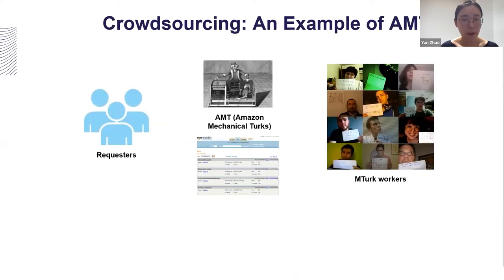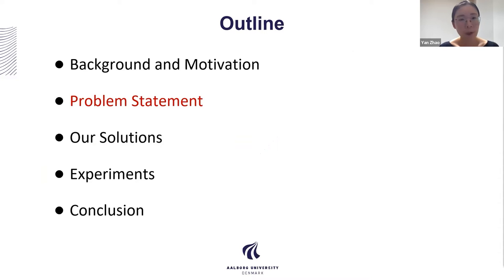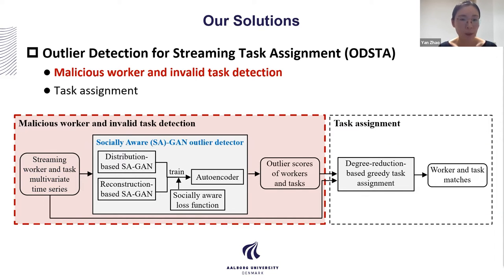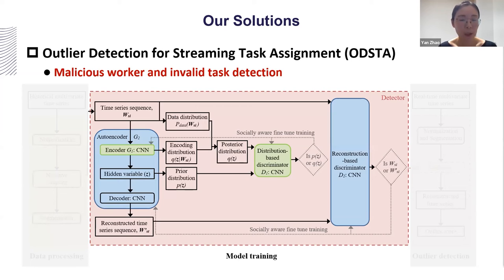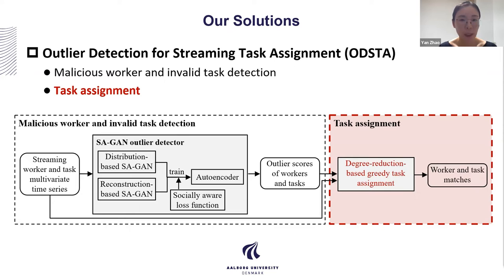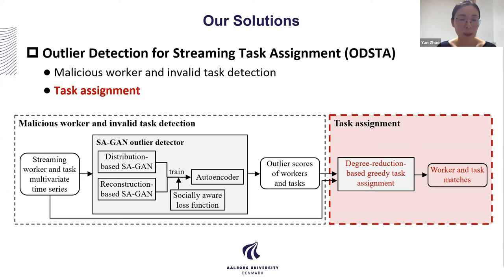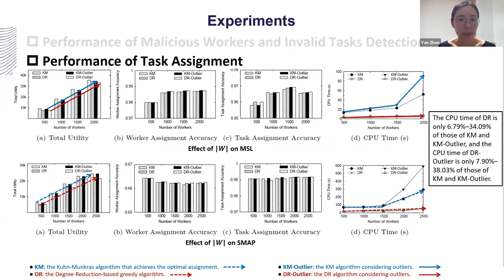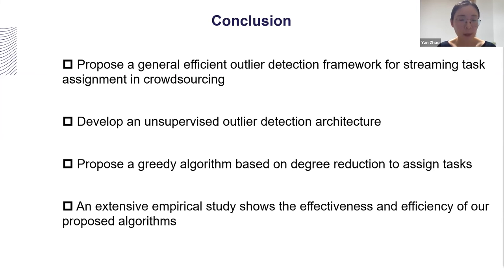Outlier Detection for Streaming Task Assignment in Crowdsourcing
Social Web: Human behavior and crowdsourcing

Yan Zhao, Xuanhao Chen, Liwei Deng, Tung Kieu, Chenjuan Guo, Bin Yang, Kai Zheng and Christian S. Jensen: